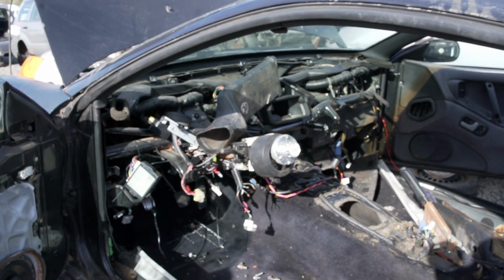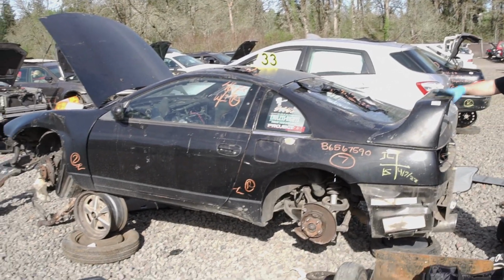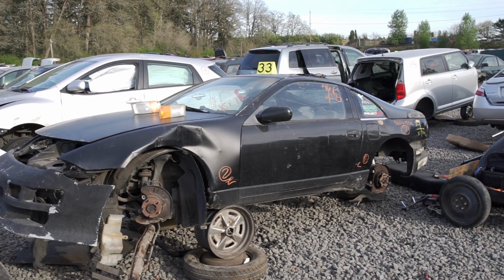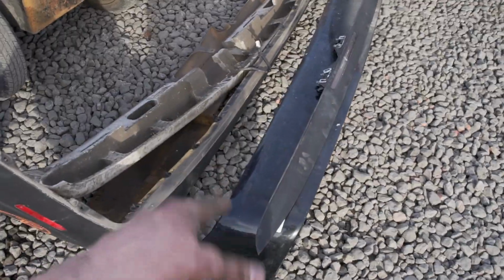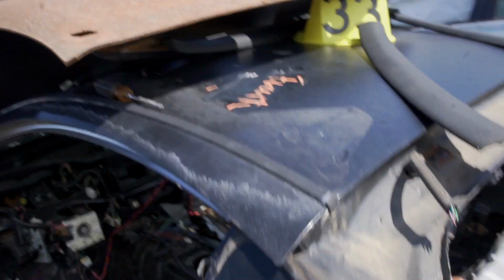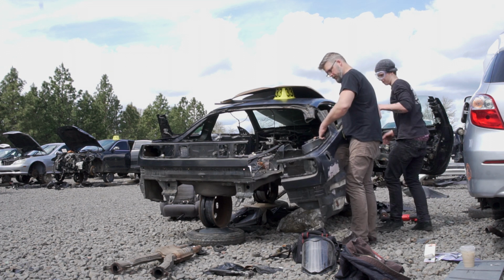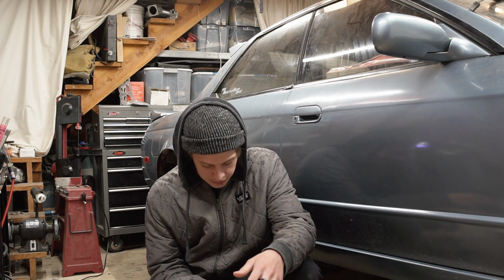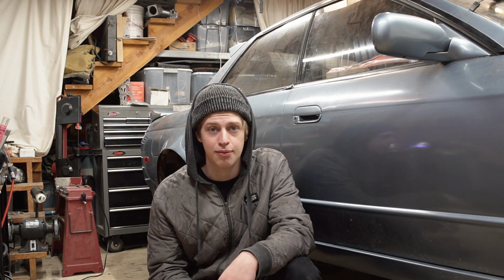INSANE JUNKYARD FIND! Stripping EVERYTHING from a Nissan z32 300zx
In todays video Samsquanch, Michael and I go to the local scrap yard to strip a z32 300zx! This gem had just about everything I need to clean up the hooptie Z. Nice quarter panels, a full black and tweed interior, a good fender and rear bumper, and countless other pieces that would’ve been difficult to source. With a few days work we were able to take everything we could think of besides a power steering pump. It would’ve taken thousands of dollars and weeks of searching for me to get all of these parts for my car, but this car was able to provide it all for under a thousand! I hope you guys enjoy the video! :) Thanks for checking it out!

TELL A FRIEND if you think this is worth watching,  and please share what you know if we're screwing things up.

IF YOU WANT TO SUPPORT US check out the website and snag a slap!

Follow @thelittlebigboys on Instagram!
Jonas @jonasvanhorn99
Samsquanch @old_man_samsquanch
Michael @mcrobertson17
Schwab @clubskid